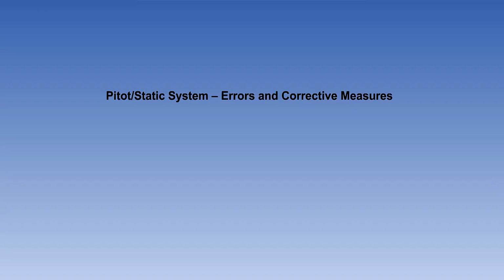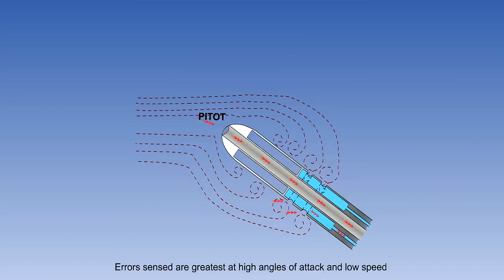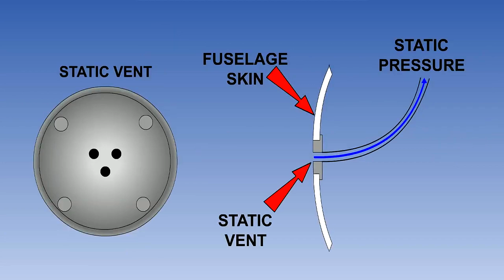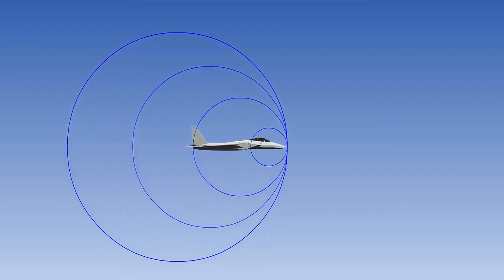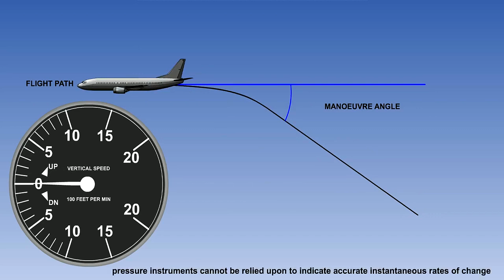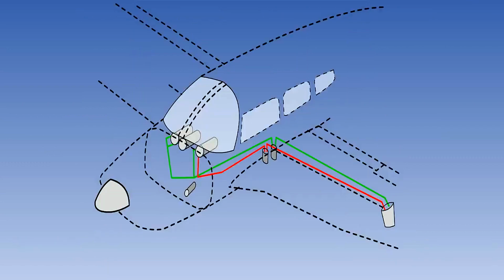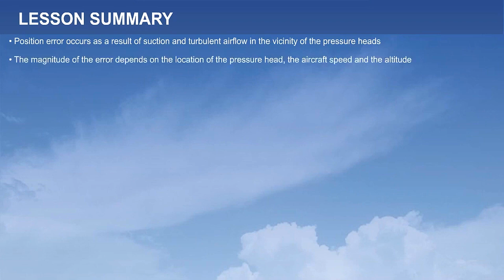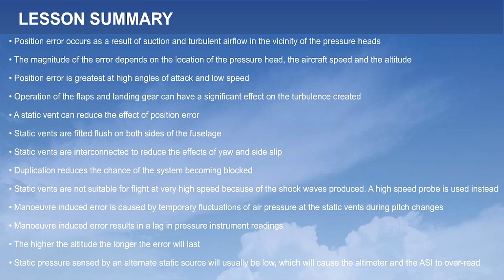Pressure Heads — Pitot Static System Errors | DGCA Instruments Ch.4 | CPL & ATPL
Pressure Heads — Pitot Static System Errors — DGCA Navigation — Instrumentation

Free Instruments ground school for the DGCA CPL and ATPL papers, taught by Capt. Pankaj Pahil. This lecture covers Pressure Heads — Pitot Static System Errors — Chapter 2: Pitot and Static Sources.